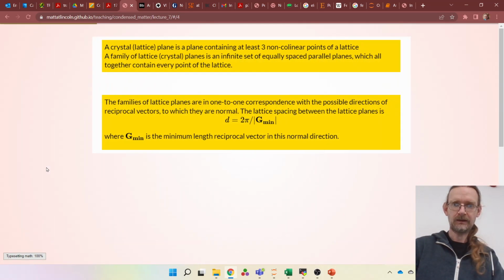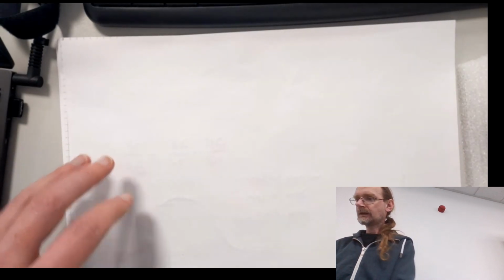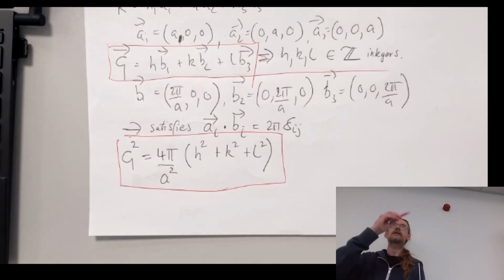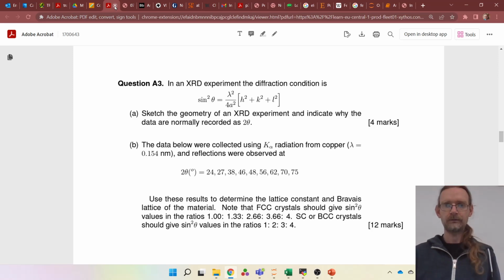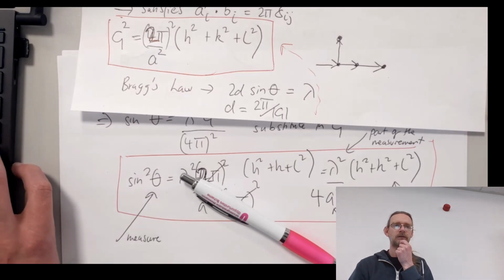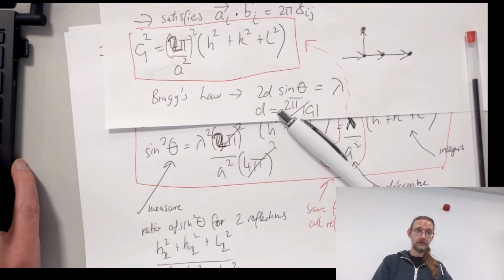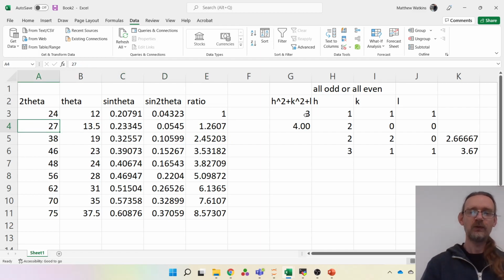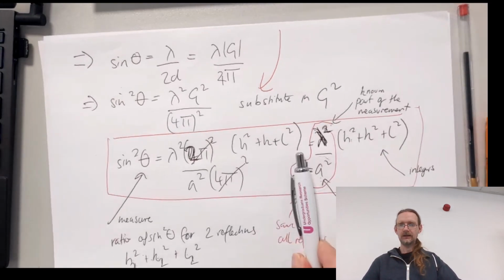CM l7 XRD worked example